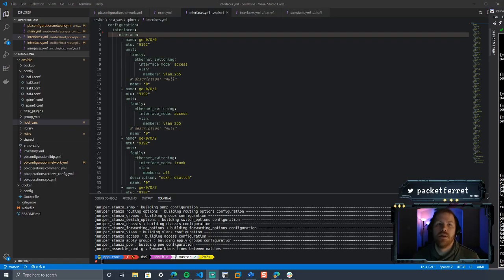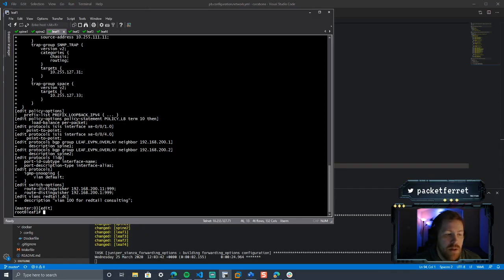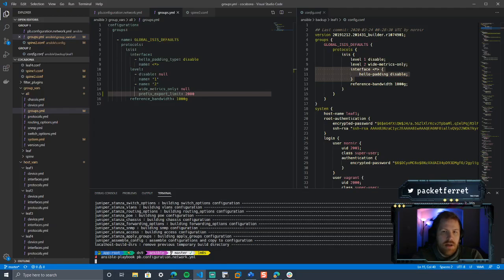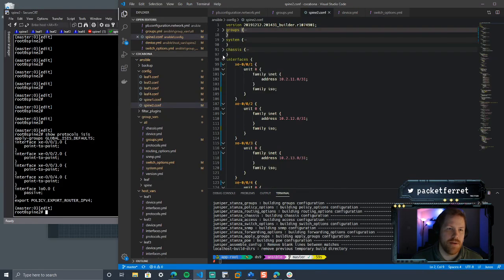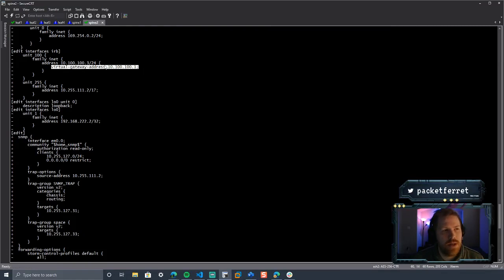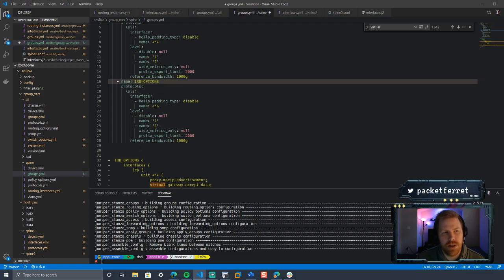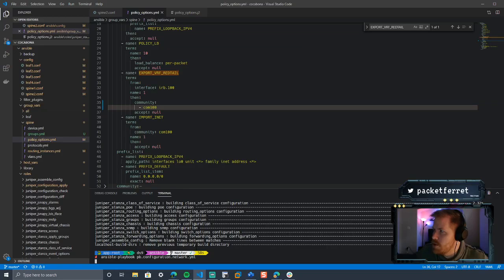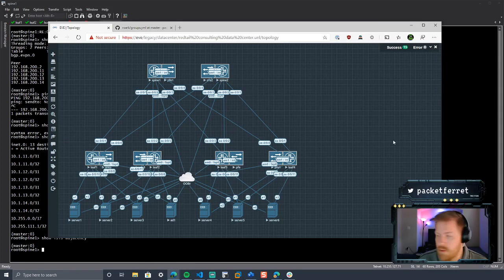09 Finishing up our data center automation work in Ansible part 8